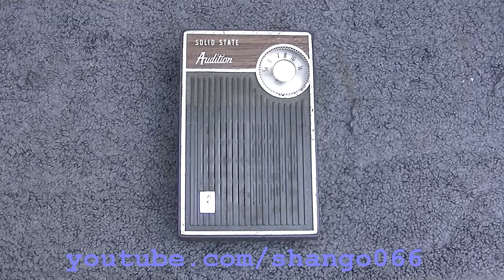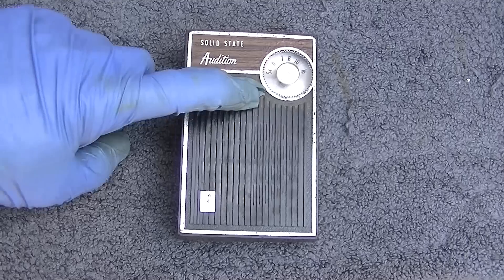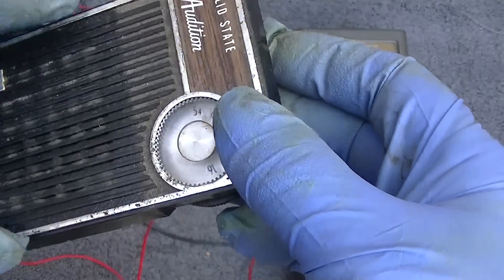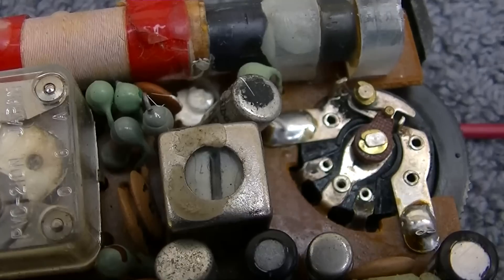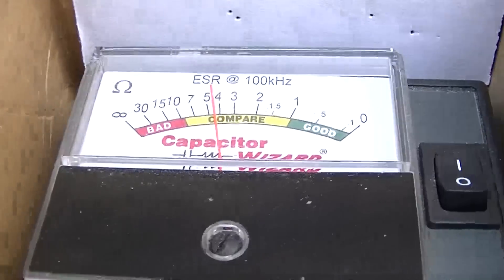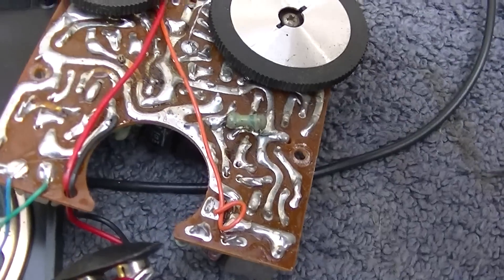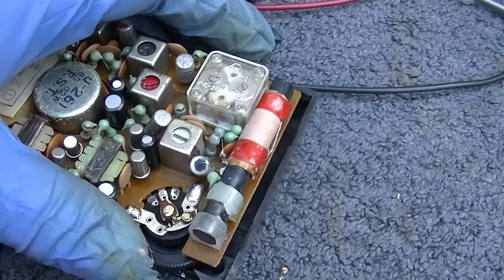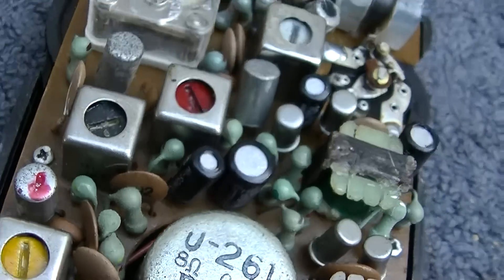1970 Audition AM Pocket Radio Repair Quick Fix Woolworth Store Radio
transistor radio repair

Bitcoin: 3J4NogSNCD2v9PDvtm4u6rkypquJkuUojY
Dogecoin: DTCsehg5nRAp2weTmvJWZLAqQNsyR3ABpq
Litecoin: MAyswUJo6PrvDNBfJXJs7USx31DJyqxuQf
Ethereum: 0x7D8337eB7E450afcc9788efC76371eF88808E552